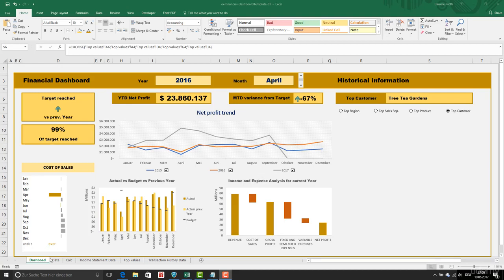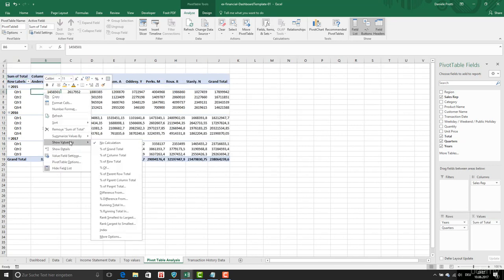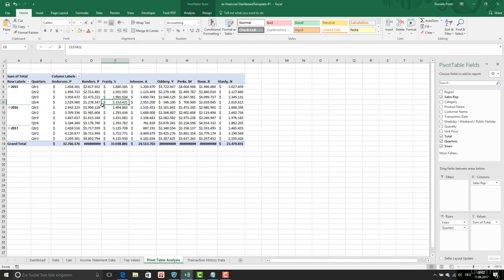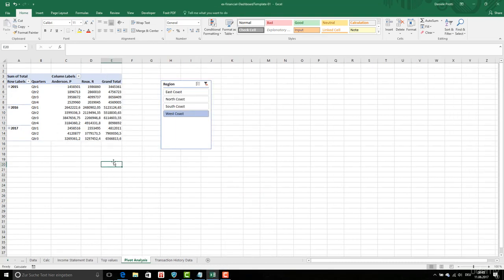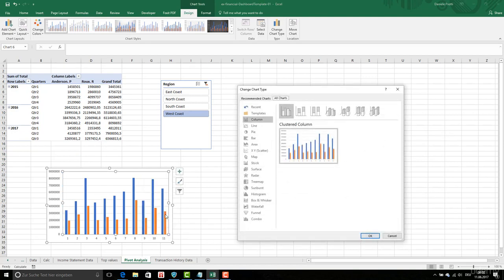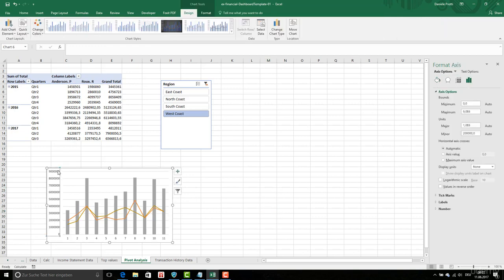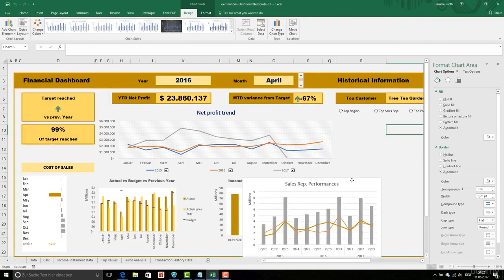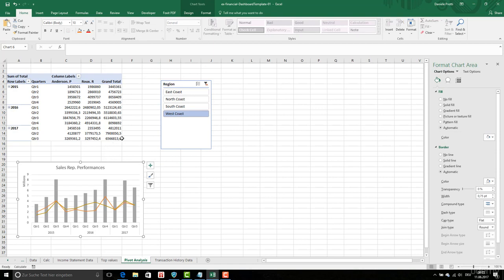15. Preparation of data - pivot tables (Part II)